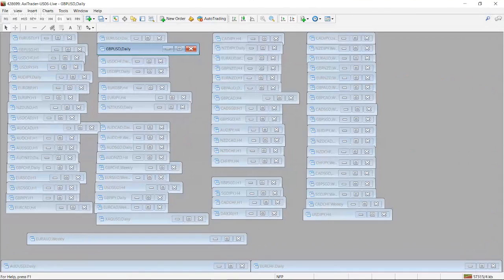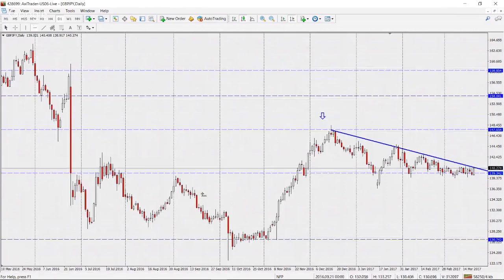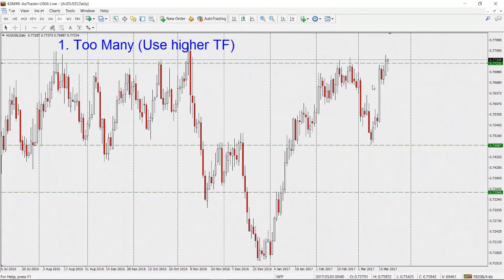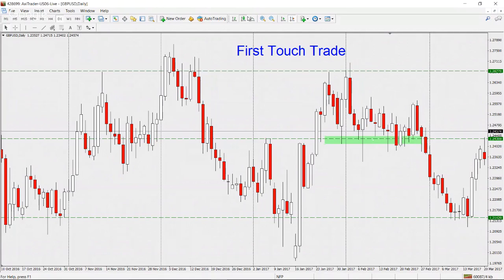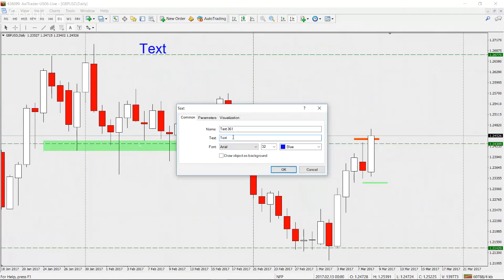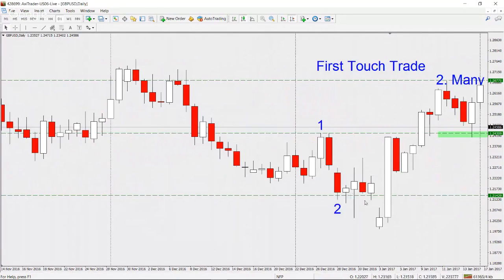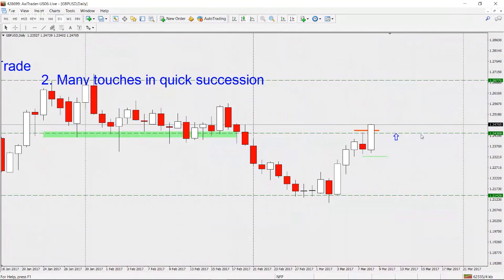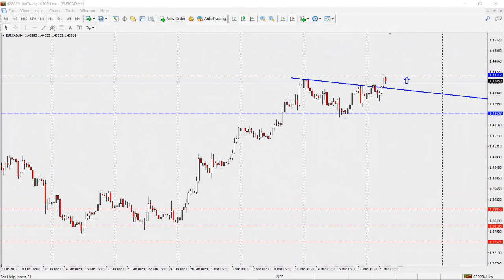Trading Mistakes: How To Avoid Support and Resistance Errors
We will go deep into support and resistance trading: how to identify your zones, when to adjust them and what sort of price action you can look for when the market reaches these zones. You will also see the 3 biggest mistakes traders make when using support and resistance.

We will also look at the live charts, so bring your questions to the webinar.